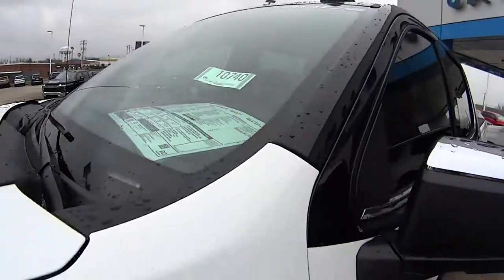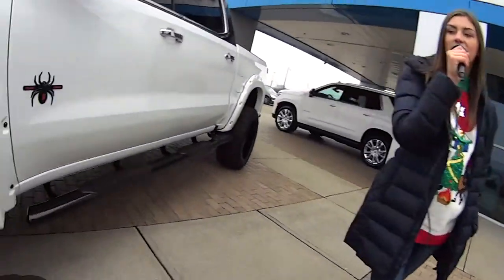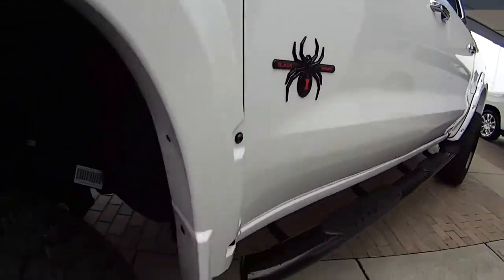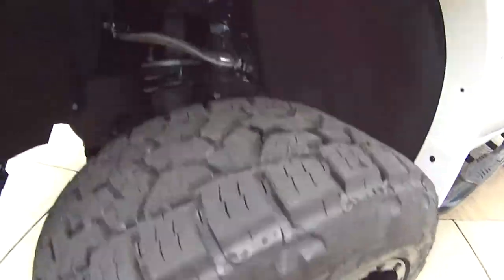Lifted SCA Performance Black Widow Silverado Truck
Check out these Brand New Chevy Silverado LIFTED Truck deals and SAVE Thousands!